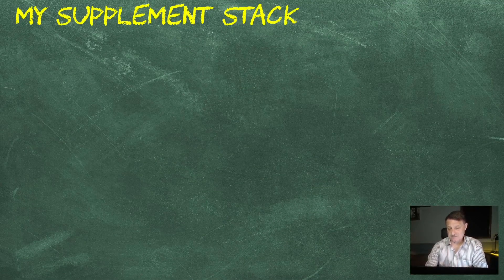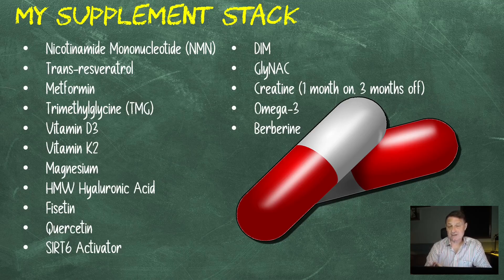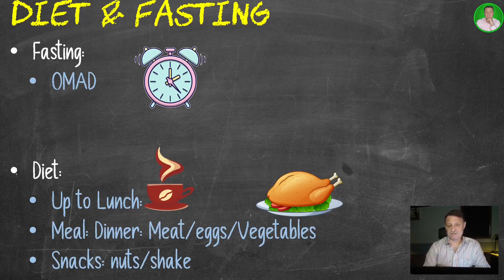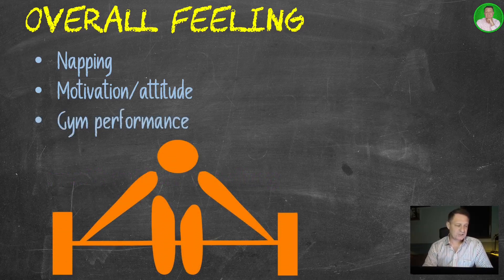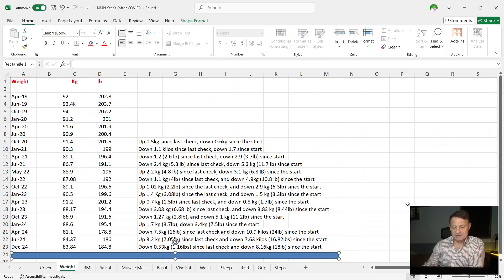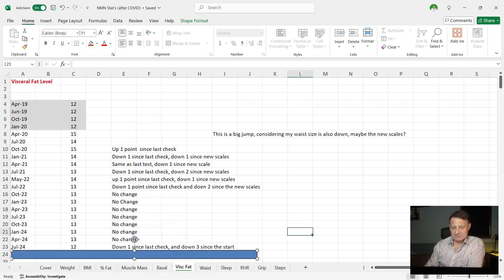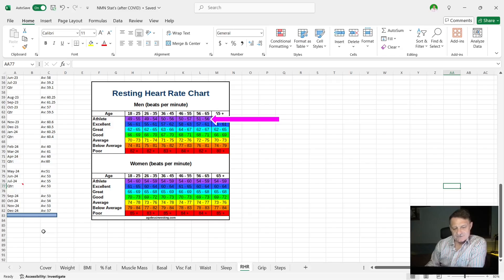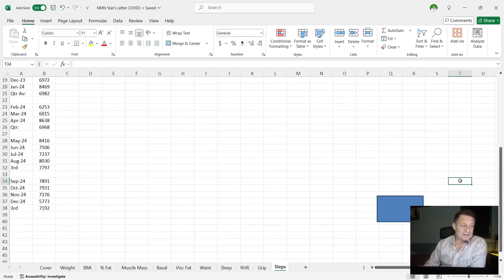My 69 Month Longevity Experiment Biometric Results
My Current Anti-Aging Protocol:
• 2,400mg of Fisetin, on the 1st, 2nd & 3rd of each month
• 2,400mg of Quercetin, on the 1st, 2nd & 3rd of each month
• 5 grams of Creatine (2 months on, 1 month off)